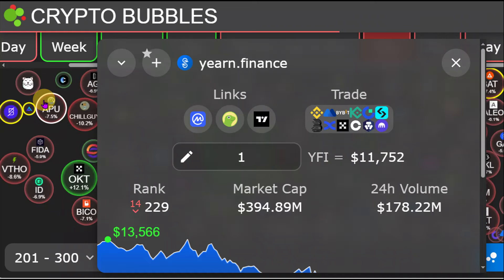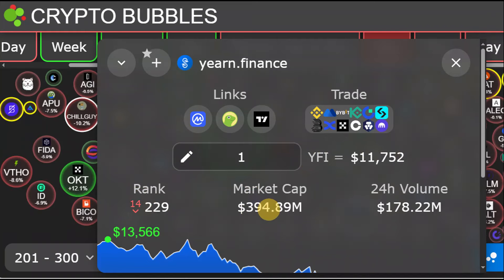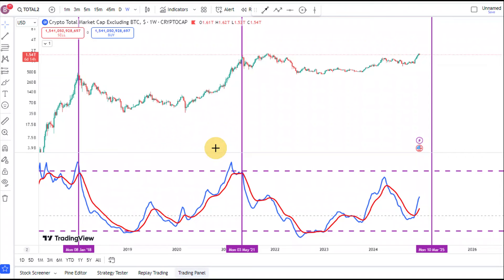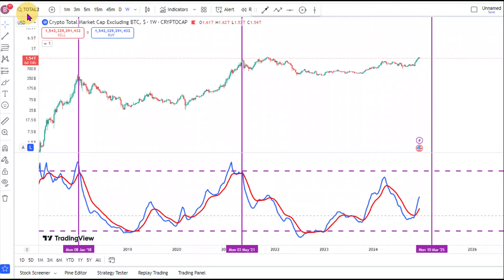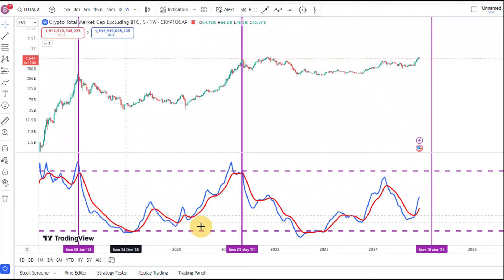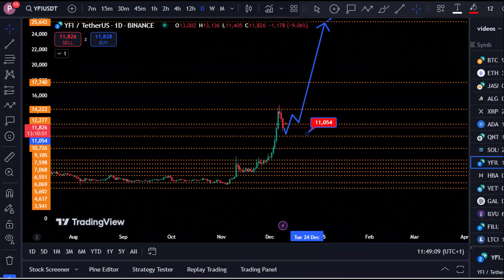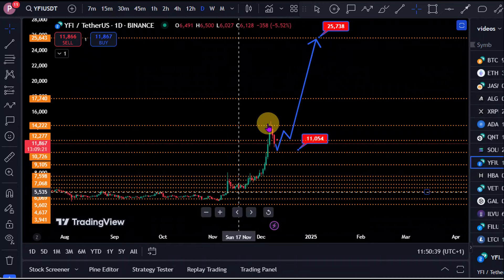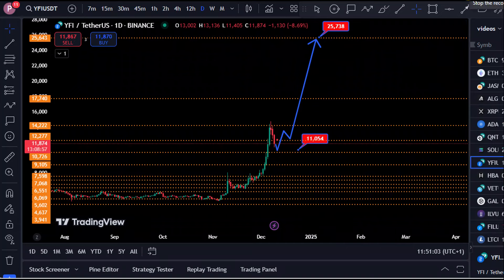Huge YEARN FINANCE YFI Signal Flashing || Yearn Finance YFI Price Prediction 2025